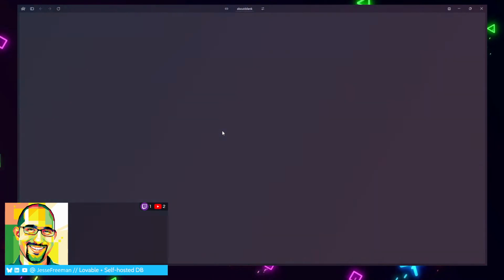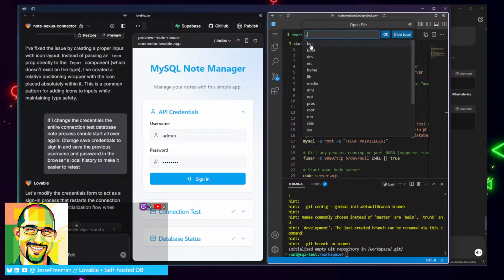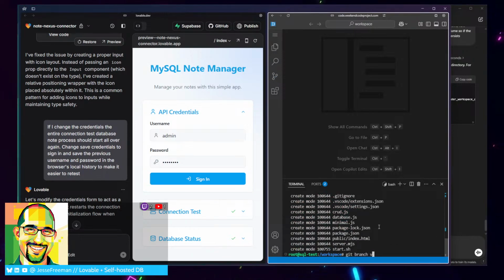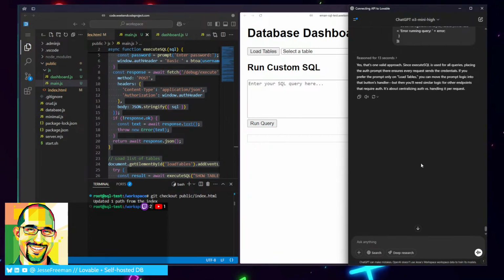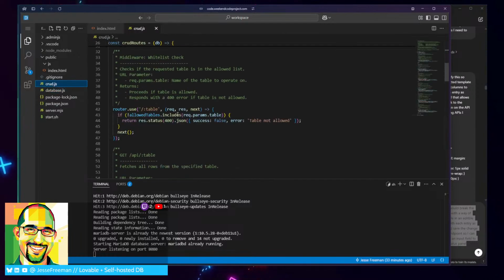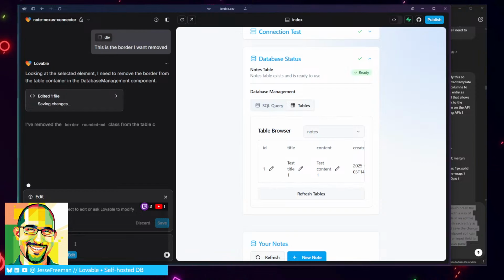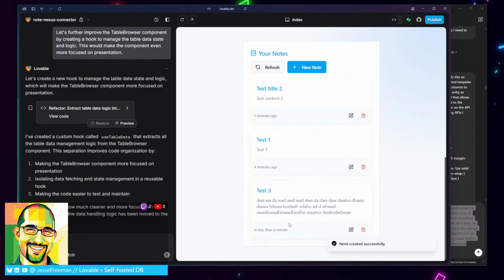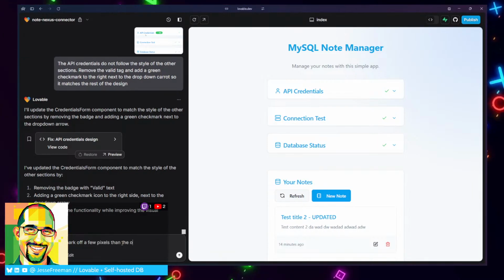Lovable + Self-hosted DB